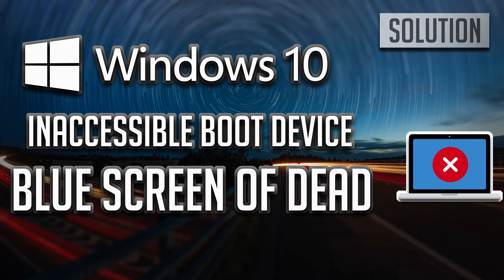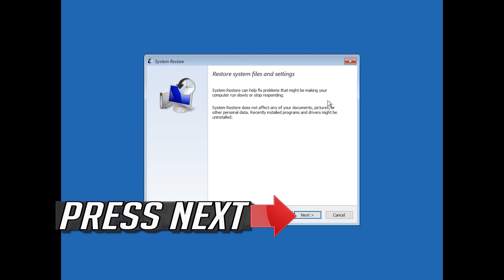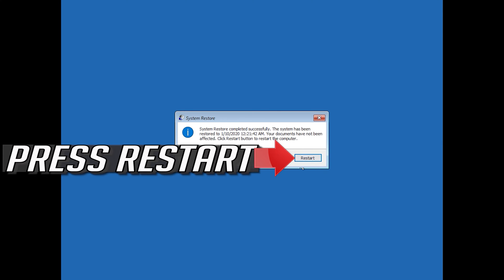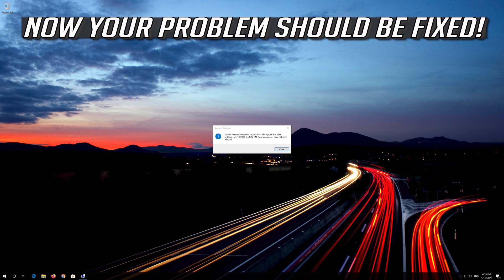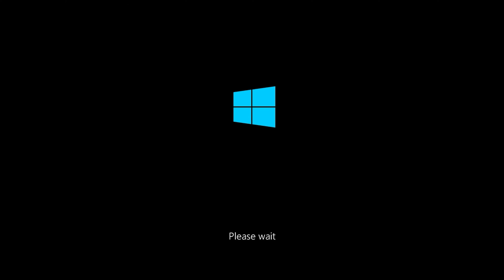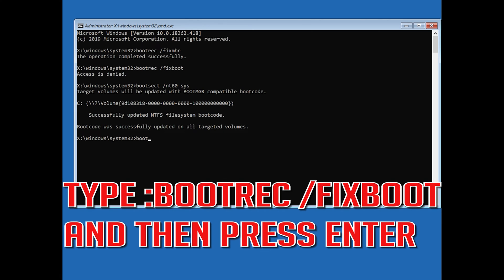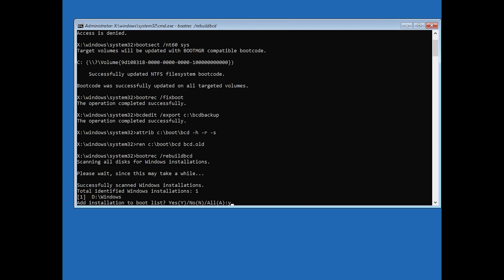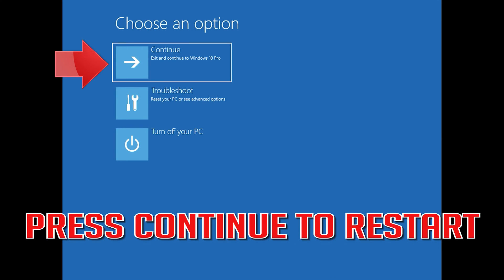Fix INACCESSIBLE BOOT DEVICE Error in Windows 10/8/7 [2026]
Fix INACCESSIBLE BOOT DEVICE Error in Windows10/8/7 [2026]

Inaccessible boot device errors in Windows 10 are easy to fix. This is a common problem: the “critical process died” error stop code. Now we should look to a frequent error: inaccessible boot drive error.

If you get INACCESSIBLE_BOOT_DEVICE error after updating or upgrading Windows 10 or after you Reset Windows 10, then this tutorial will help you resolve this problem.

The INACCESSIBLE BOOT DEVICE bsod usually means that your Windows operating system has lost access to your PC partition during startup. When this appears, the system will shut down after displaying a Blue Screen or Stop Error to protect your system from data corruption.

There are several reasons for Inaccessible_Boot_Device Stop error.

Like corrupt drivers
Damage File system
Changes to the BIOS settings or to the storage controller.
Using an incorrect storage controller over the default driver for  Windows
Migrating your hard disk data to a different PC
A damaged motherboard or faulty hardware
Failure of the TrustedInstaller service
Corrupted systems files in the Boot partition

These BSoD errors will ususally crash Windows 10 and restart your computer.

Today you'll learn how to fix INACCESSIBLE BOOT DEVICE error.

This windows video tutorial will work on Windows 10, windows 7, windows  8, Windows Server operating systems and desktops, laptops, tables and computers manufactured by the following brands: , Dell, HP, Alienware, MSI, Toshiba, Acer, Lenovo, razer, huawei, samsung among others.